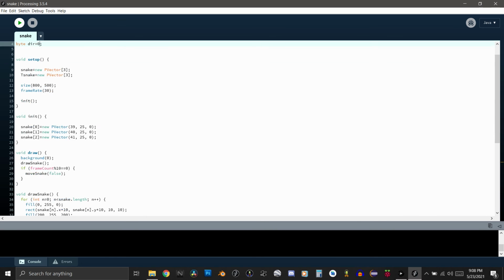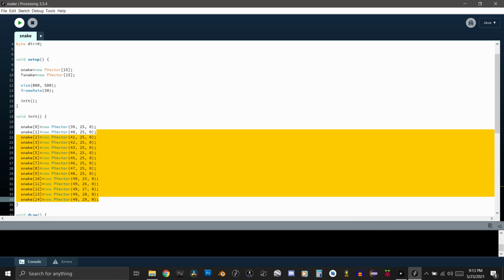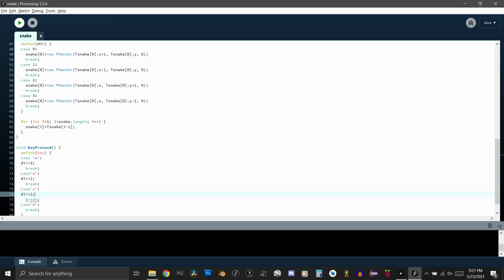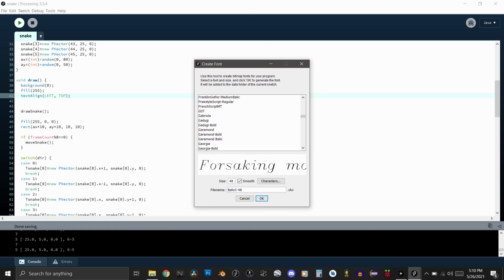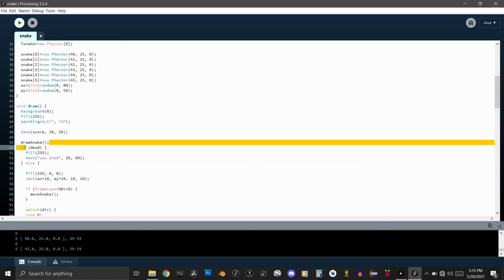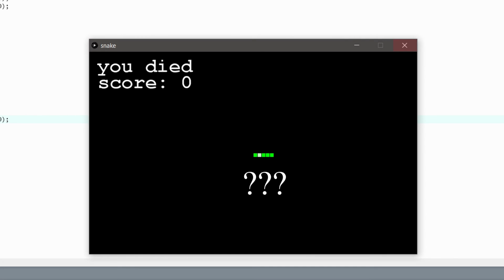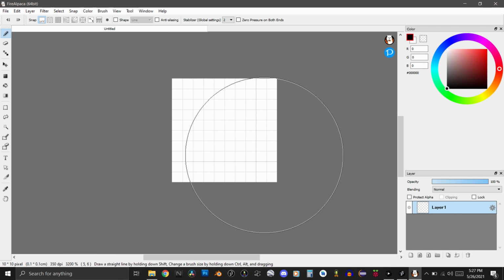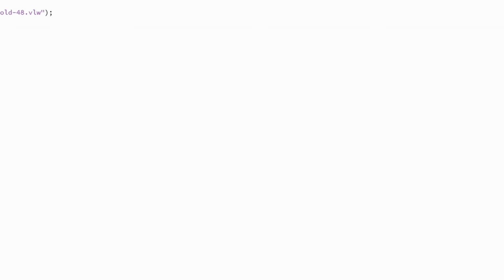Vintage games EP3- Snake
In this one I made snake, and had a lot of fun doing so.